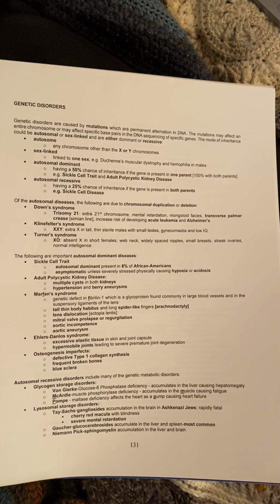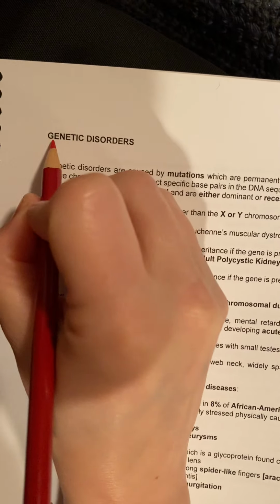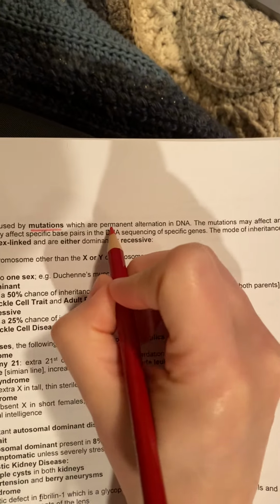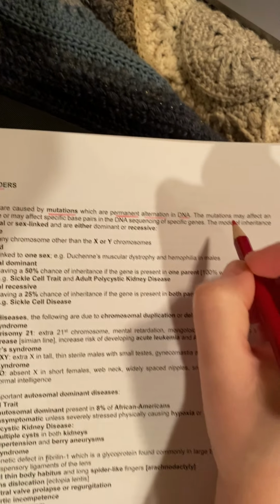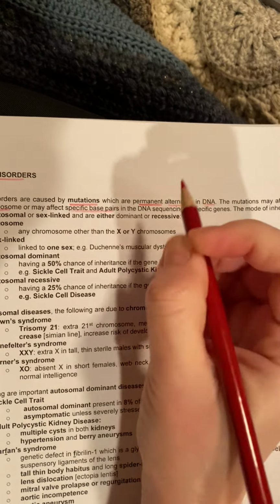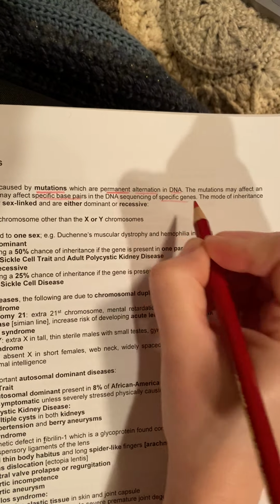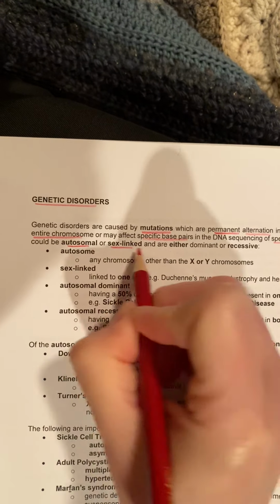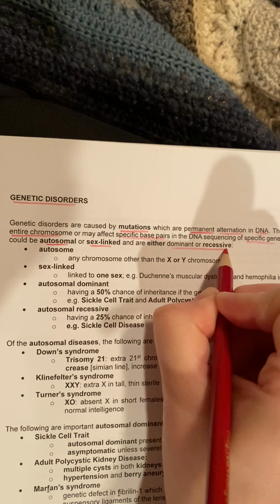Pathology 3 NBCE1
This is a direct read from CHIRO Essentials 7th ed. Pathology section